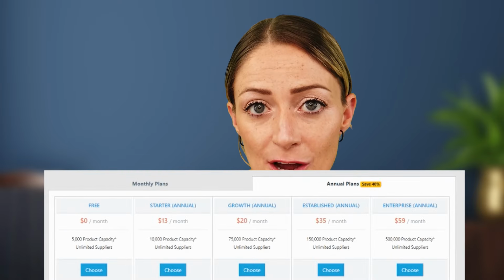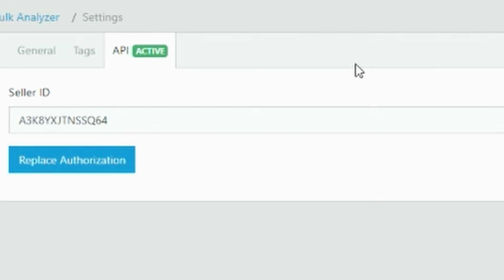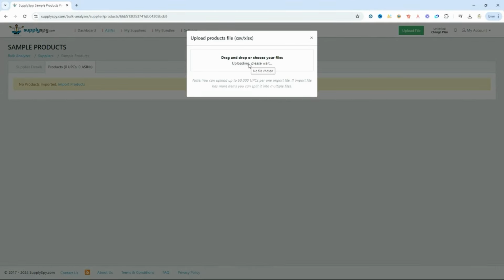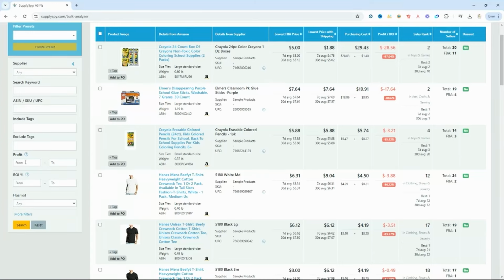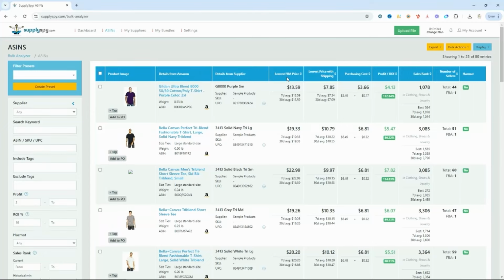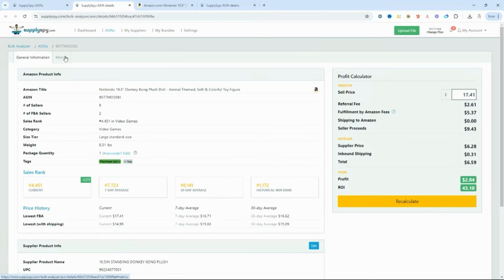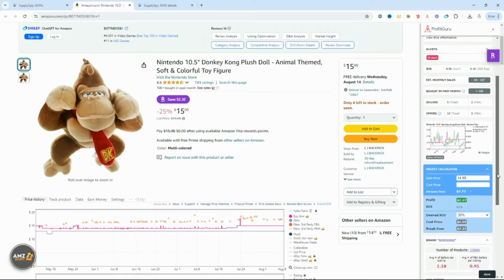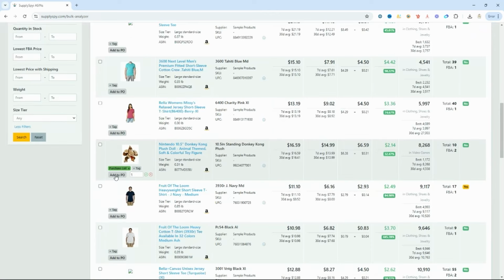The Software Every Amazon FBA Seller Needs to Know About! | Supply Spy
In this video I want to share a free software with you called Supply Spy! This is going to be a GAME CHANGER when it comes to your wholesale Amazon FBA business.

Get everything you need to start selling on Amazon right here! ---
(commissions earned)